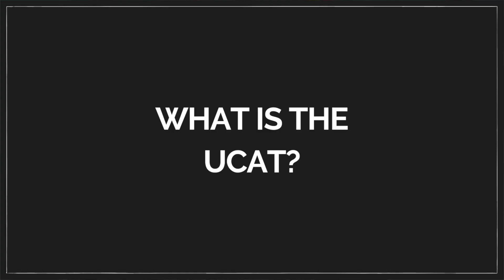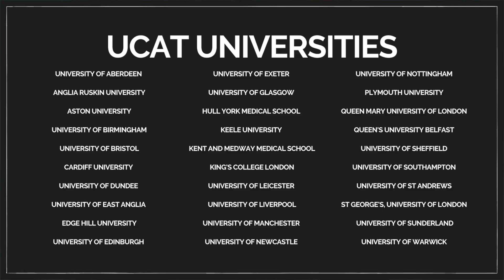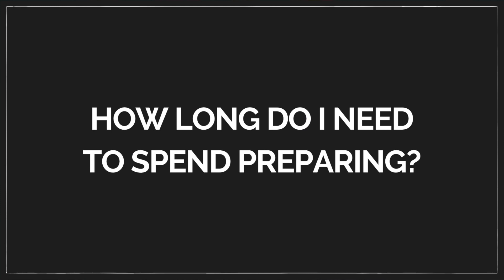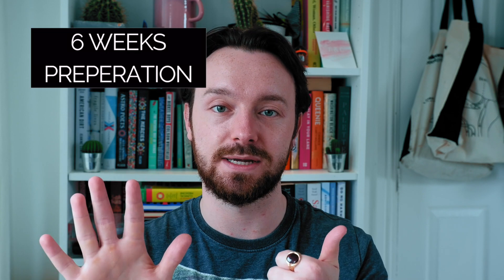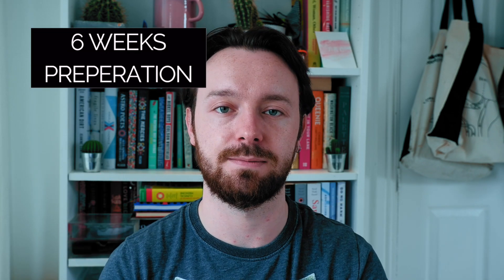What is the UCAT exam, and how should you start preparing?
In this video, we'll discuss the UCAT medical school entrance exam. I'll explain what the exam consists of, who has to sit the UCAT and how to start planning your preparation for the test.

Timestamps:
00:00 Introduction.
00:23 What is the UCAT exam?
01:53 How long do you need to prepare for the UCAT?
02:42 How to prepare for the UCAT.
03:21 The MOST important thing for the UCAT.
03:59 Where to find more information.

The universities that require the UCAT exam: Take a look below to see if any of the universities you are considering will require the UCAT.

I am Connor, a fourth-year medical student at King's College London.
I make videos on studying, medical school and lifestyle. New YouTube videos go up every Monday! for tips on applying to medicine.

Memory Card (for 4K footage)
Ringlight and Tripod